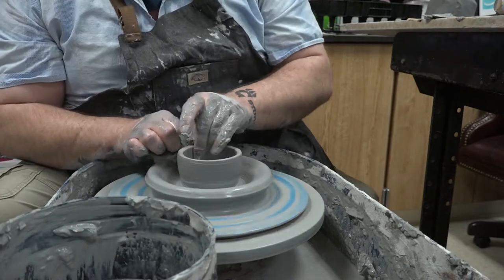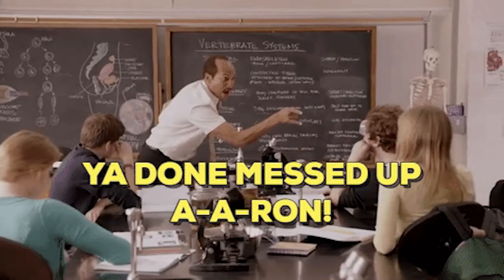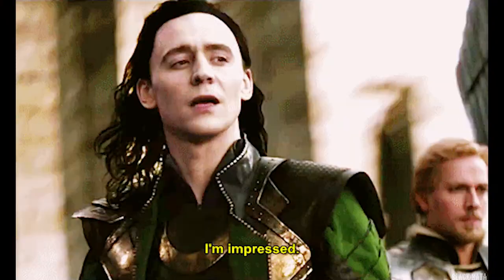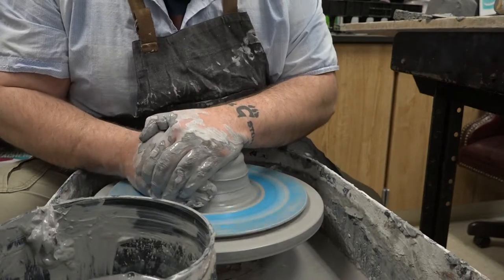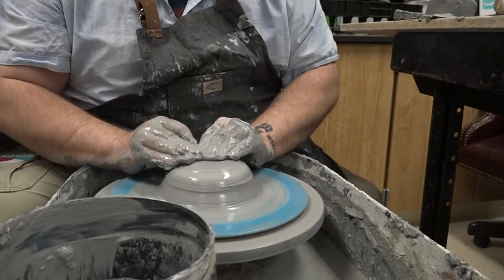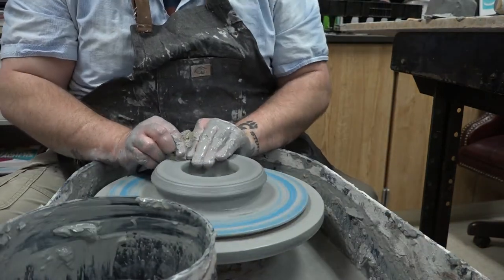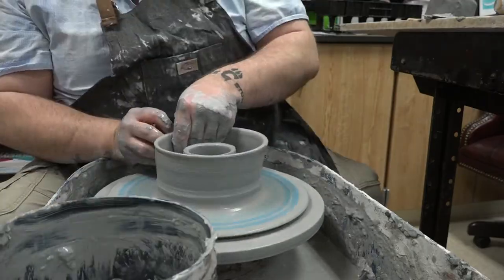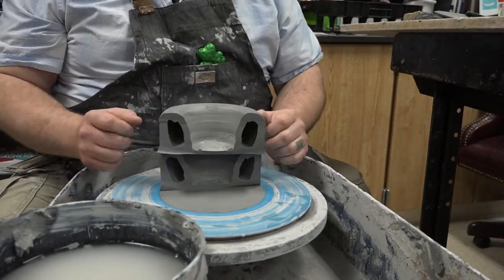Clay Doughnuts to Start Your Day | Pottery Throwdown | University of YouTube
This week we are working on our summer ceramic series.
Are you a fan of The Great Pottery Throw Down?  I also enjoy using the pottery wheel and creating new pieces like clay rings, doughnuts, vessels, vases, and bowls in clay.
Learning new tips and tricks for the pottery wheel is a great way to improve your skills in ceramics and clay in general.
Working on throwing every day is the best way to increase your skills and build style in your portfolio.
Check out the following resources for more on this topic and leave a comment to help others with their clay knowledge or ideas.

Category
Education